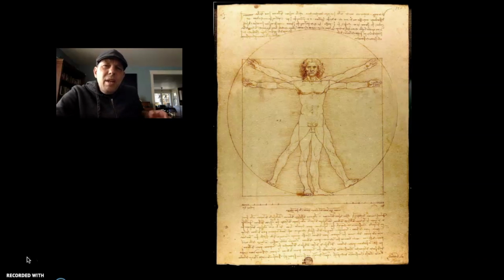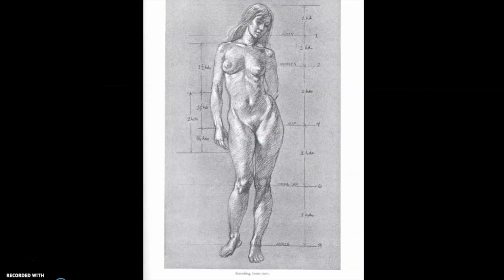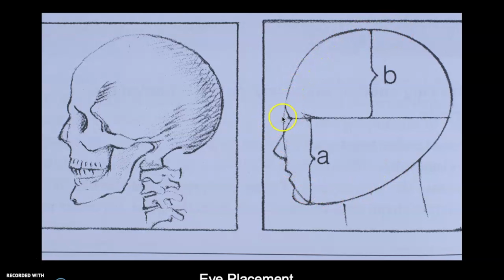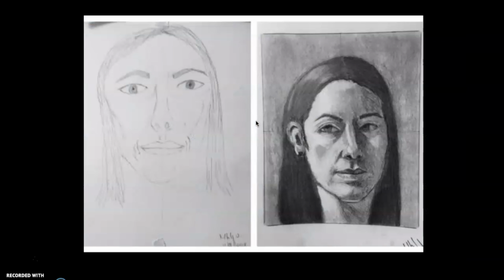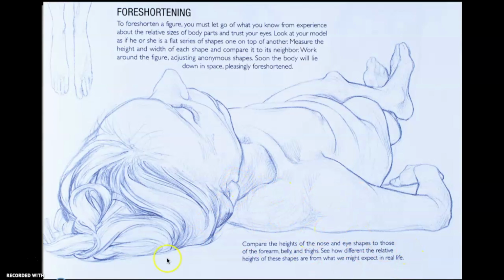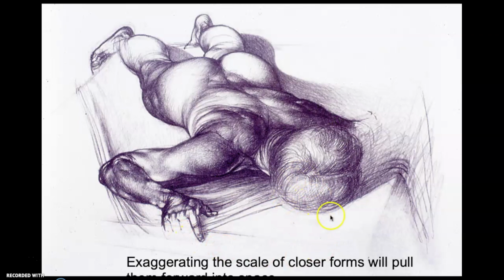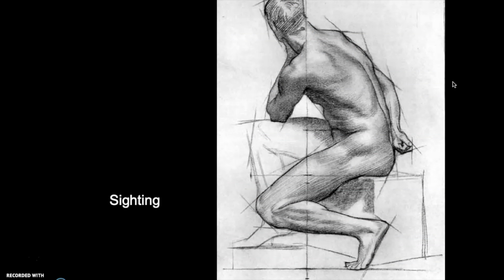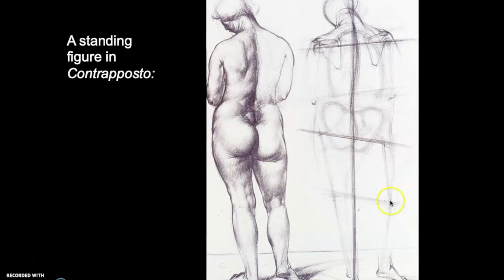Primer On Figure Drawing For Art 17